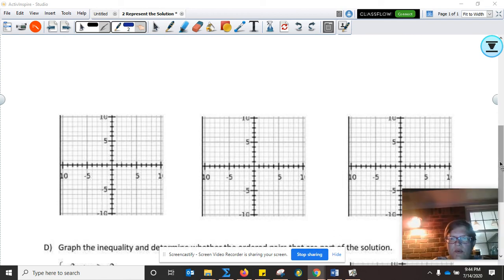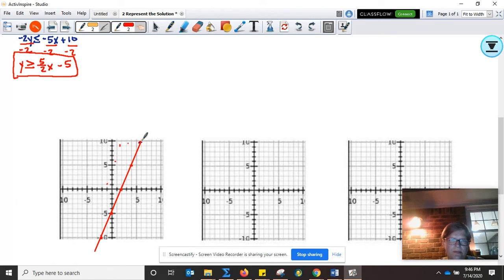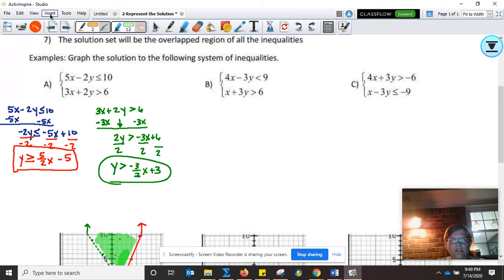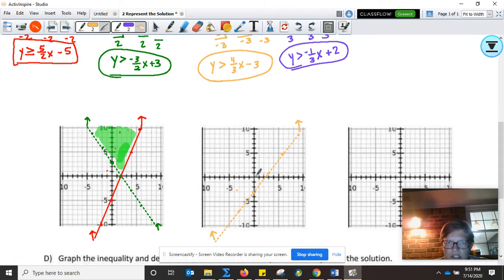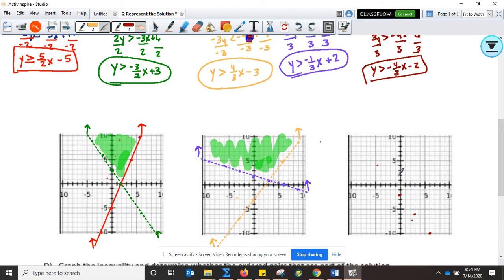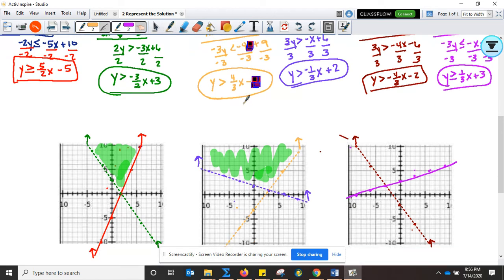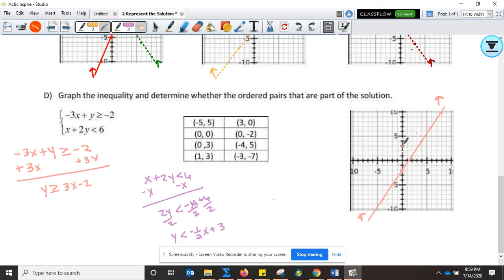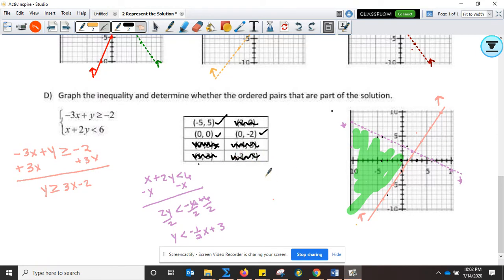2 Represent the Solutions of Systems of Inequalities Graphically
Graph Systems of Inequalities